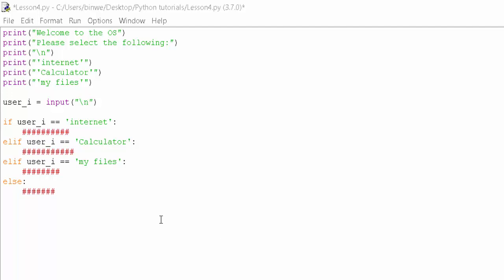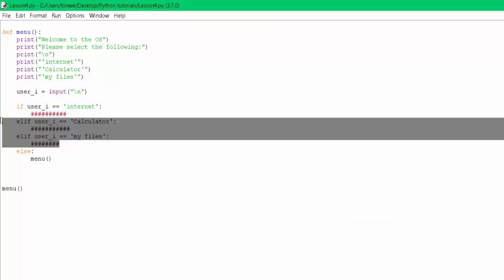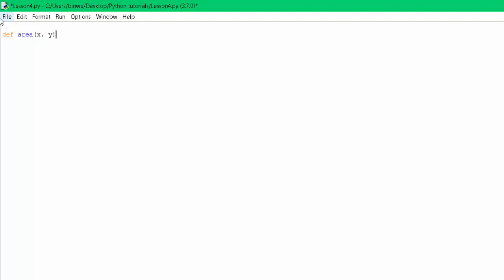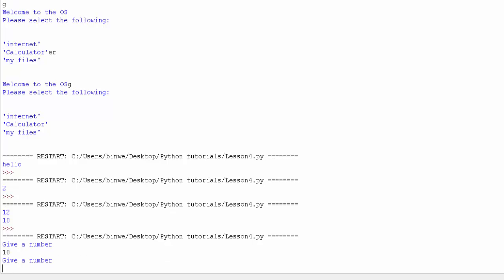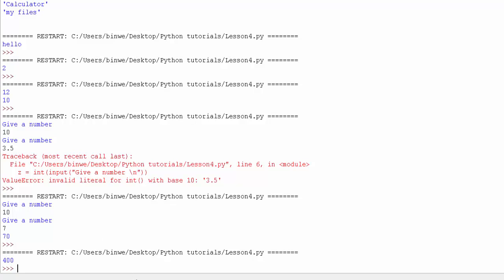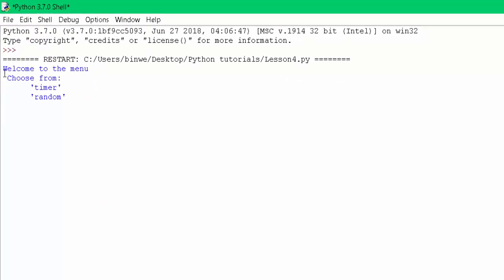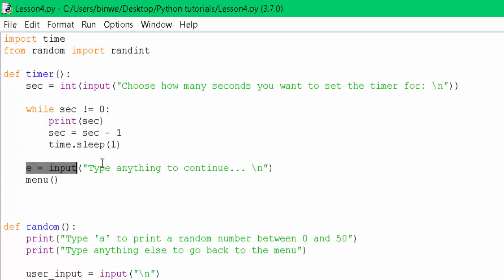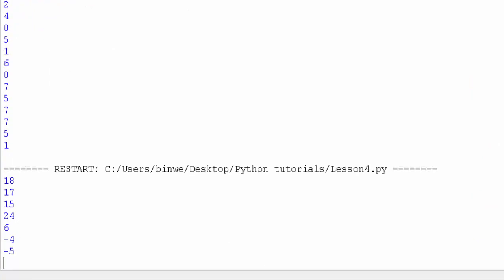How to Python: #4 - Functions and Procedures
Welcome back to another Python tutorial.
This time we are going to have a look at functions and how to
utilise them in your code.